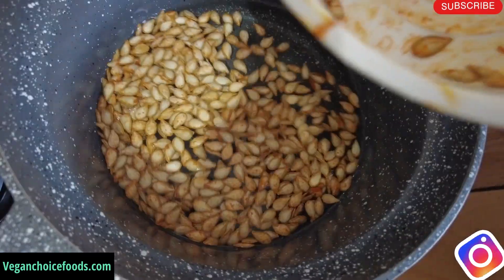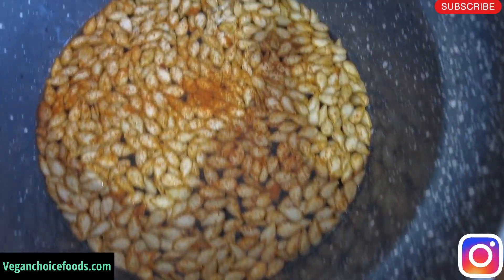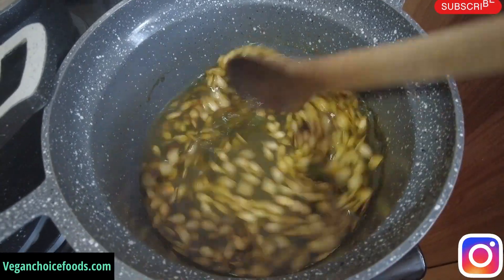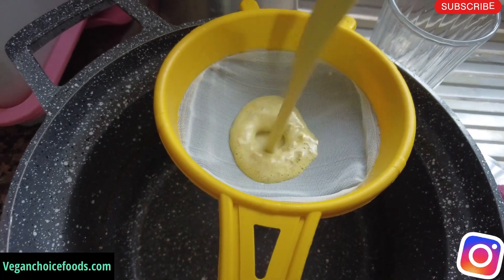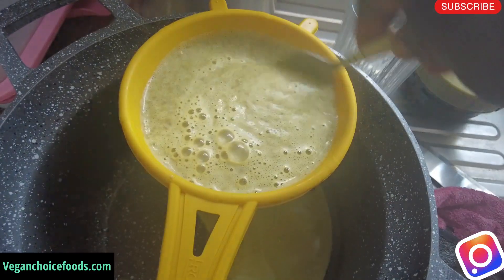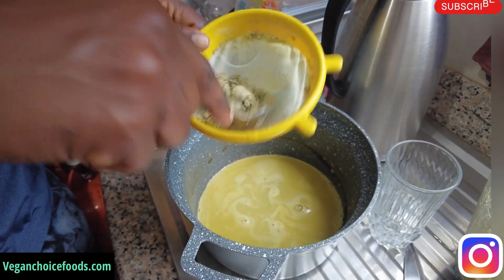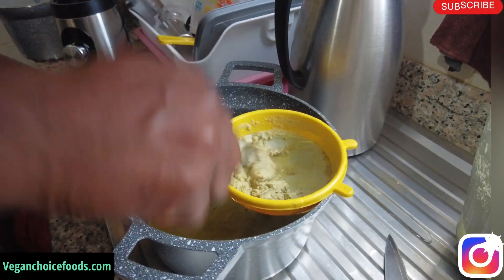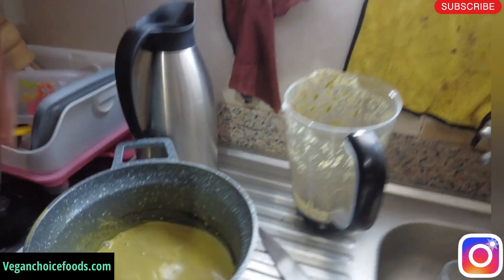Prostate Cancer Health Tea ☕️ With Pumpkin 🎃 Seed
to get these herbs